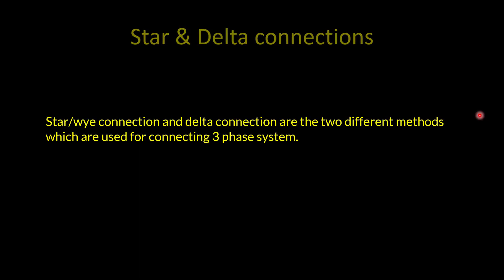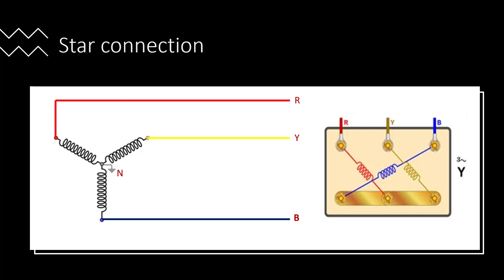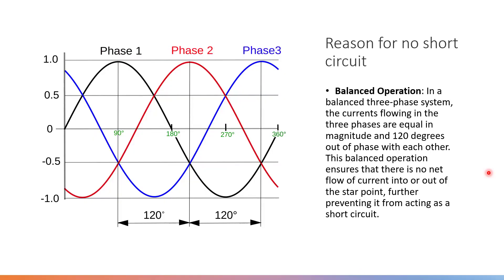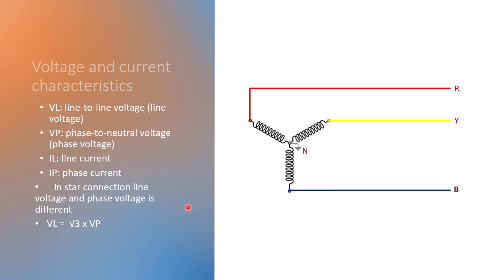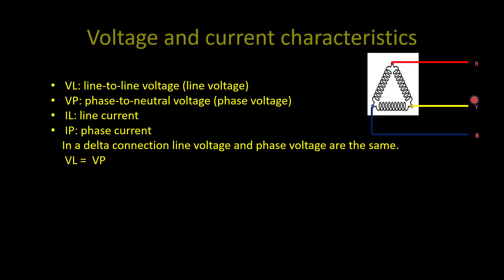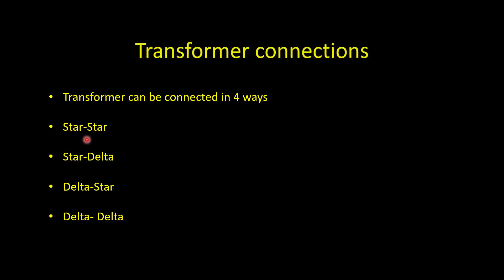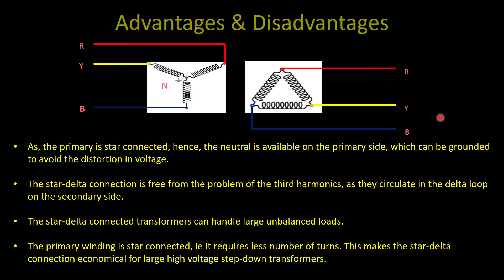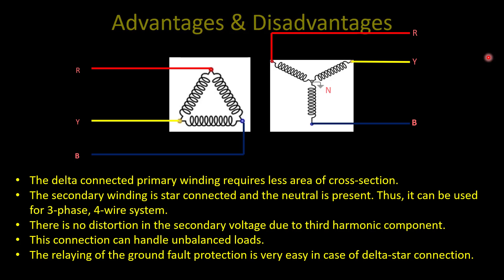Star & Delta connection - Complete | Different types of Transformers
In this video we are discussing about Star & Delta connectors
Different types of transformers Star-Star, Star-Delta, Delta- Star & Delta -Delta connections.

: - Transformers from A to Z

:- Faraday's laws of electromagnetic induction